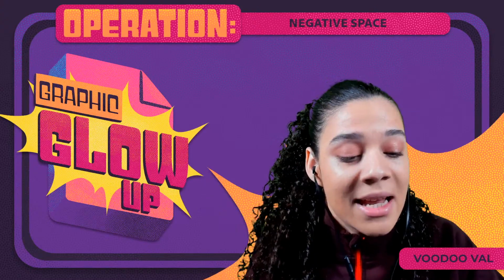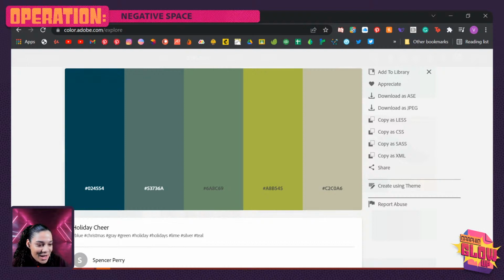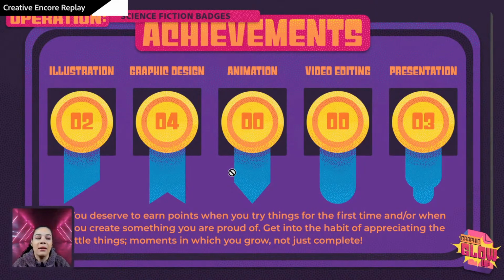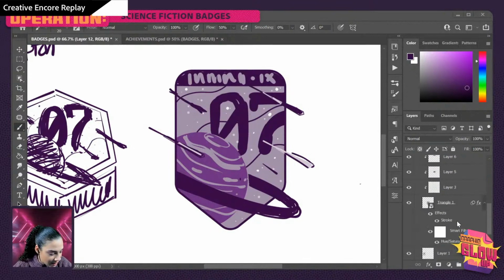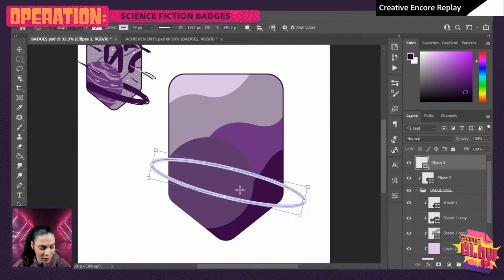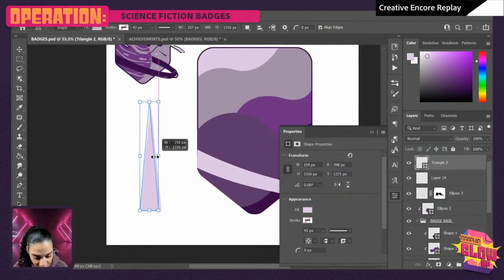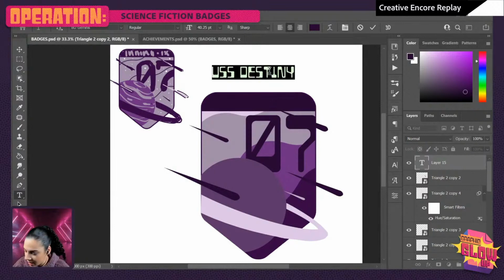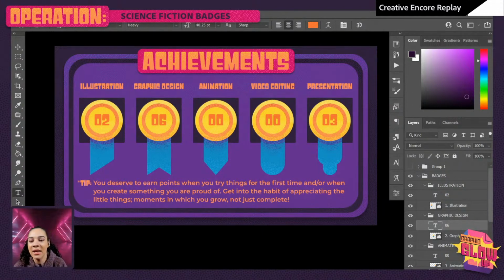Graphic Glow Up: Utilizing Negative Space | Adobe Creative Cloud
Negative space is more than a concept, it can be a doorway to a secret world! Activate your imaginations and design a creative gateway into a fantasy realm in this special dedicated to color and shape.